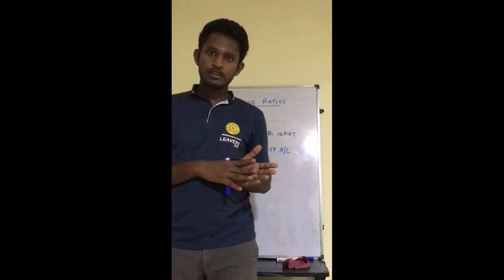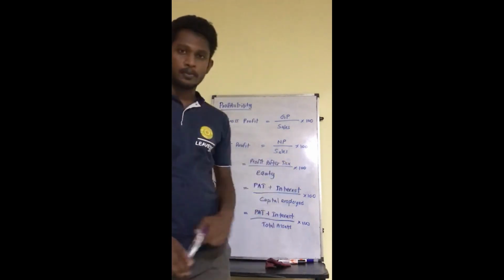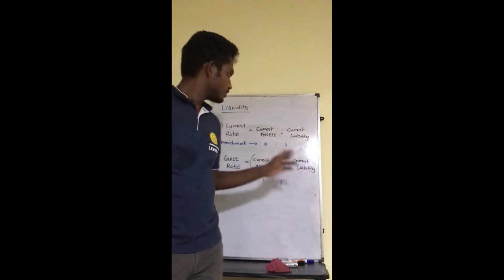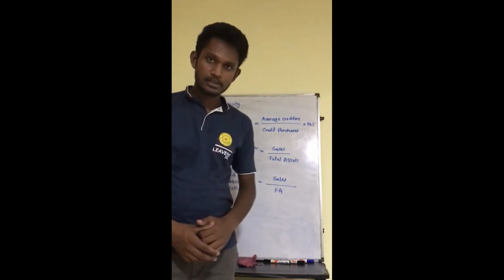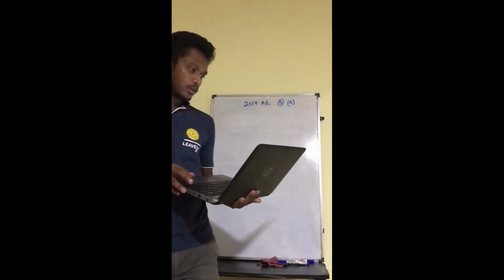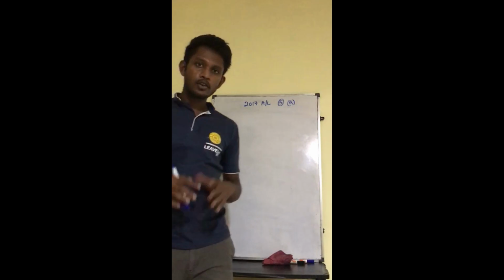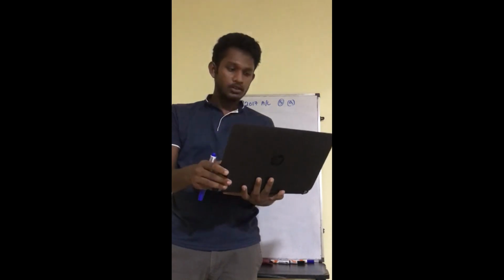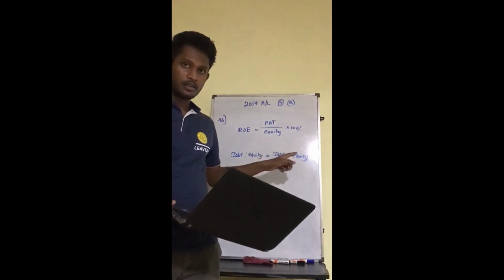Accounting ratios for A/L examination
Due to the Corona Virus risk within Sri Lanka, Advanced Level students are struggling with the complex areas in Accounting due to unavailability of School lectures and Other Tution classes. This is just an attempt to support the students those who wish to sit Advanced Level examination in 2020 in order to refresh their knowledge with explanations and complex calculations.

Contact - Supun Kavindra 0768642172